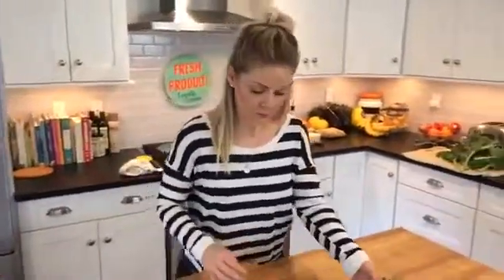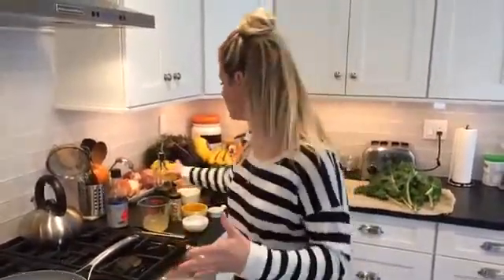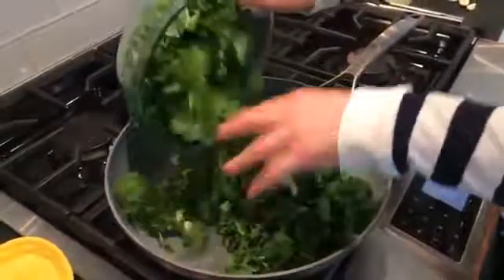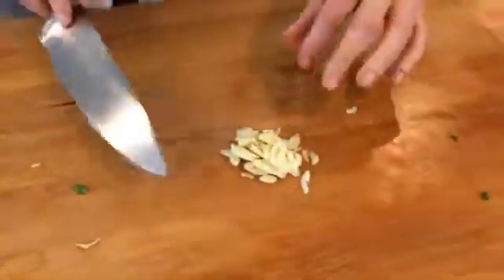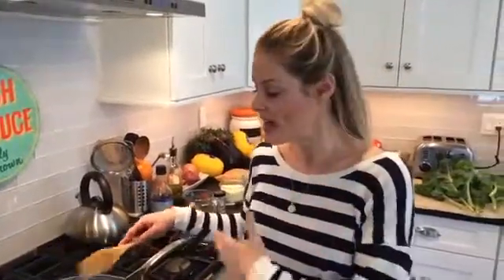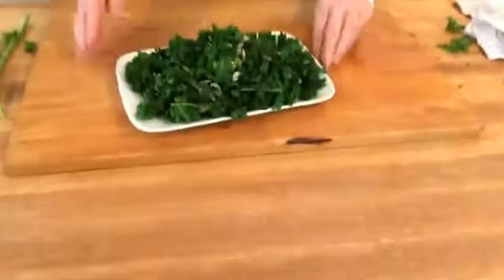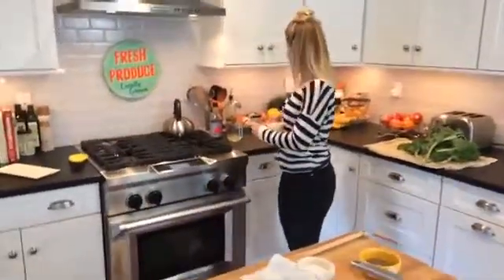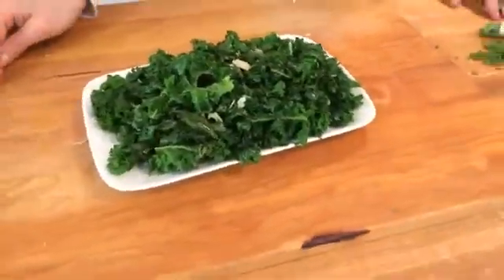( Healthy Foods ) LIVE! My Go To Kale Recipe Easy Garlicky Kale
❖❖❖--Healthy Foods review delicious food, recipes and nutrition ingredients for a good health --❖❖❖
❖ - ❤ Help me get 10k pls !! Tks you very much❤
❖ -Food : updating
❖Healthy Foods hope you have the option of healthy food
❖ : You can comment on how i can improve my videos better
❖ : Comment on the dish or nutrient you want me to review

★ - Video editor: Tien Nguyen